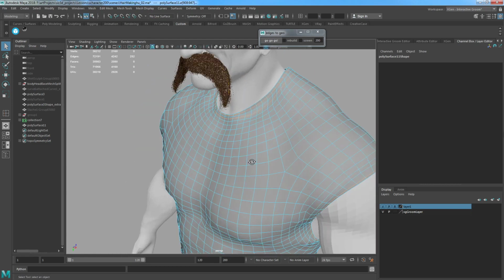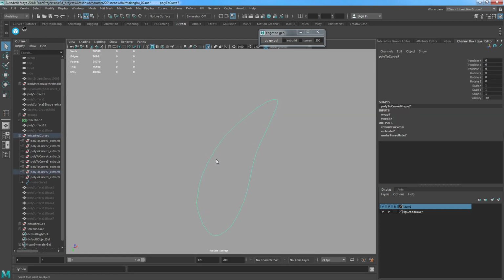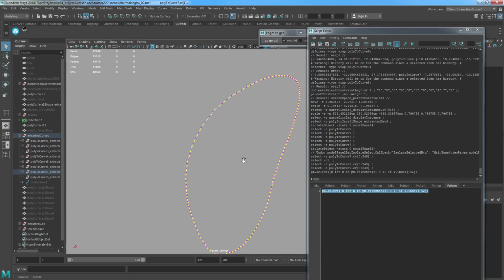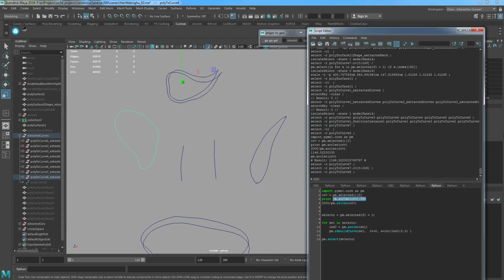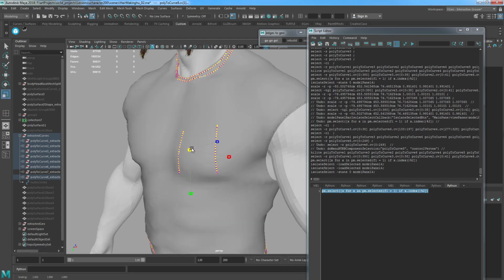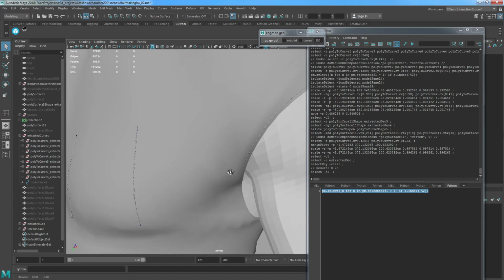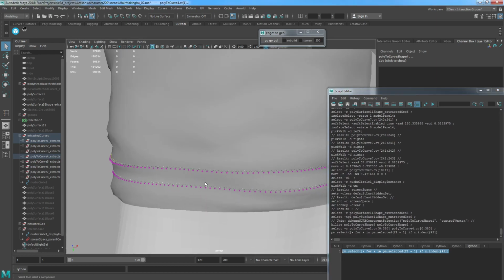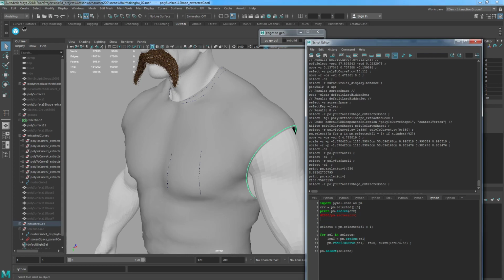curve stitch gen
going over stitch pattern generation in maya using curves and custom scripts.

Script 1 for every 2nd cv selection:
import pymel.core as pm
pm.select([x for x in pm.selected(fl = 1) if x.index()%2])

crv = pm.selected()[0]
print pm.arclen(crv)

selecto = pm.selected(fl = 1)
for sel in selecto:
    lenC = pm.arclen(sel)
    pm.rebuildCurve(sel,  rt=0, s=int(lenC/4.58) )
pm.select(selecto)